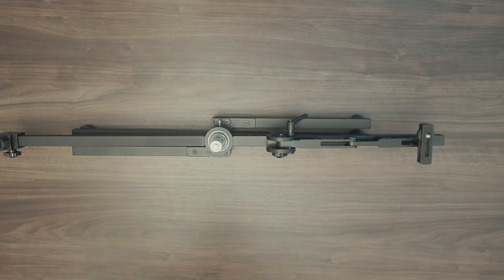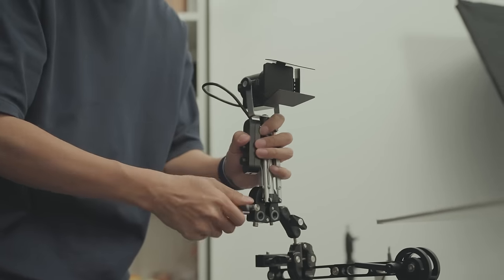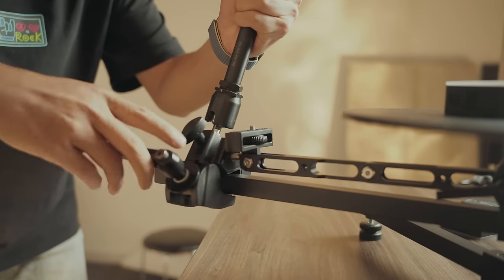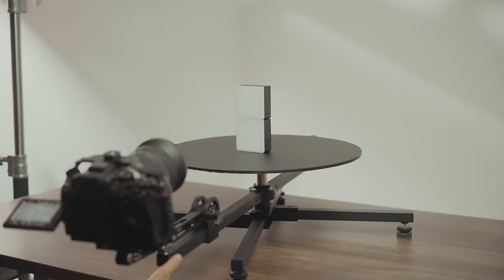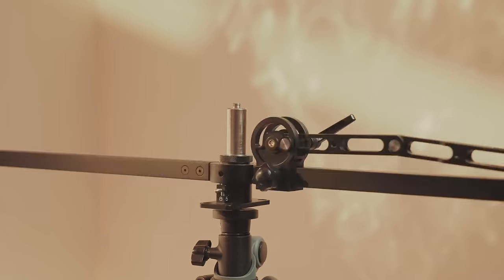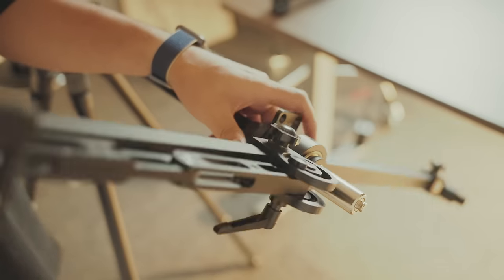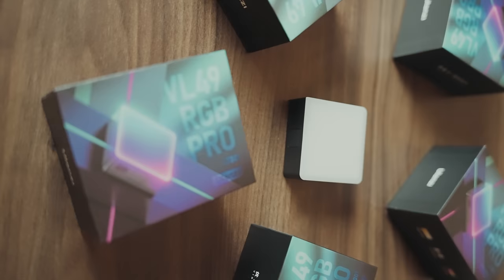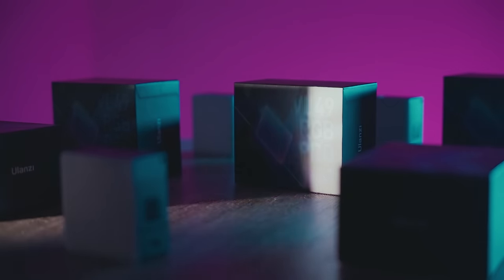How to Create EPIC Product Commercials? 4 Skills to Make It Easy!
In this how-to tutorial, we show 4 skills to create Epic Product Commercials with our 360° Camera Rotating Platform easily.
Welcome to share your filmmaking skills in the comment.

If you would like to get one to help you film